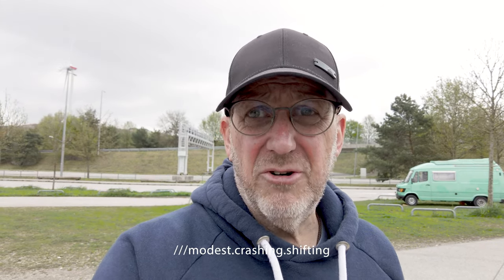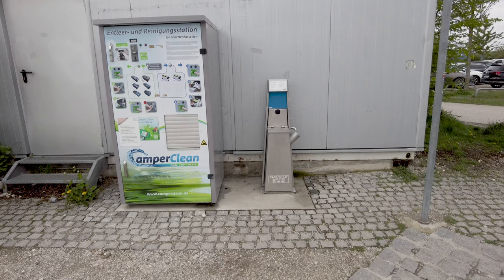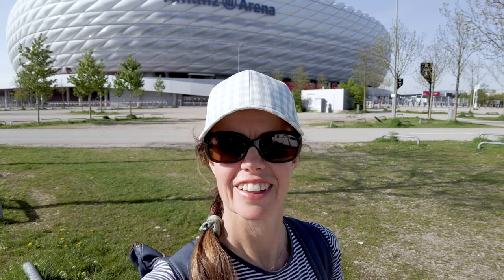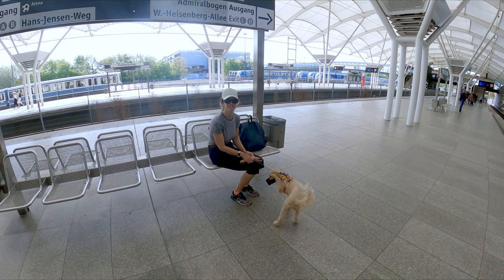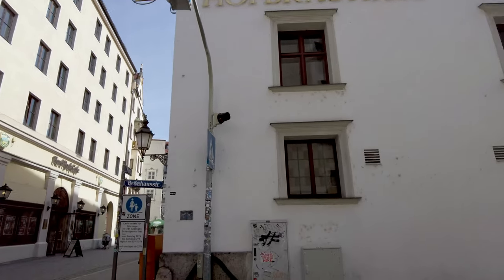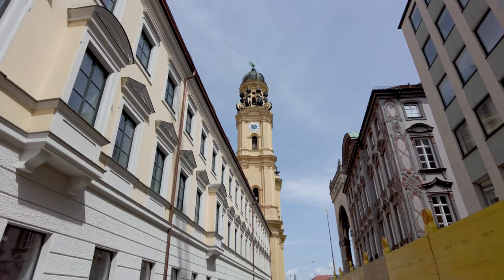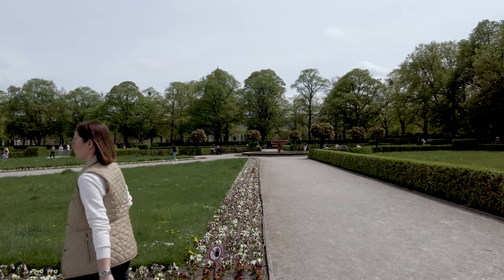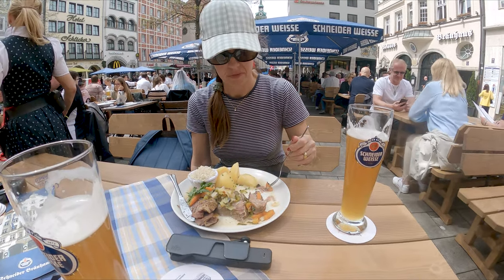Epic Motorhome Road Trip to Munich | Discover the Heart of Bavaria.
Get ready to immerse yourself in the rich history, art, and architecture of Munich, famous for its world-class museums, awe-inspiring palaces, and charming old town. From the iconic Marienplatz with its stunning Rathaus-Glockenspiele, we'll capture it all, providing you with a travellers perspective on these cultural landmarks.